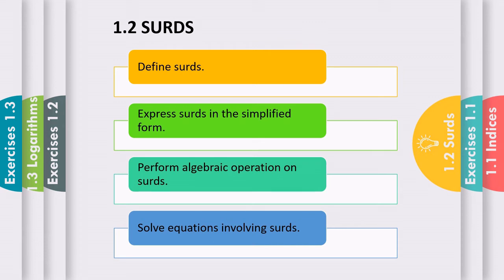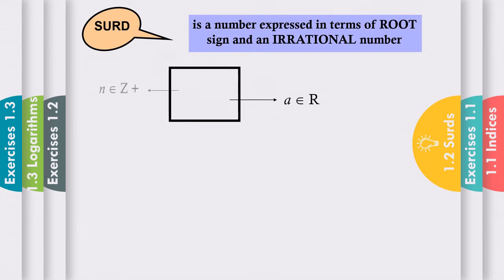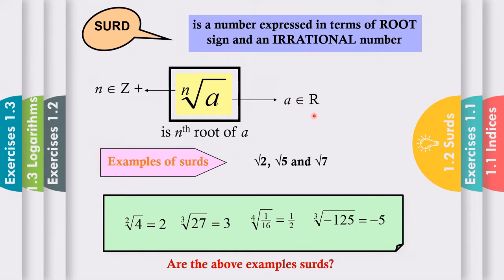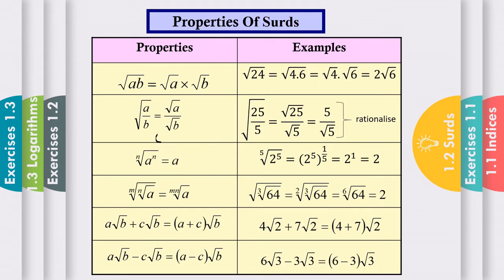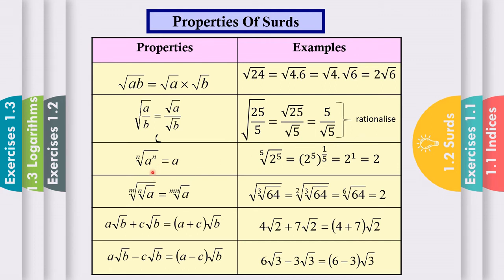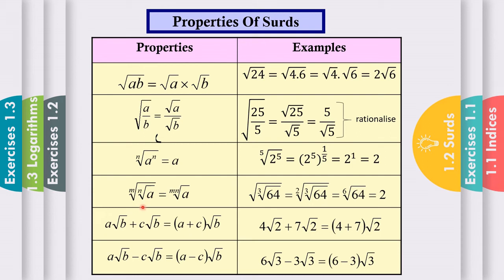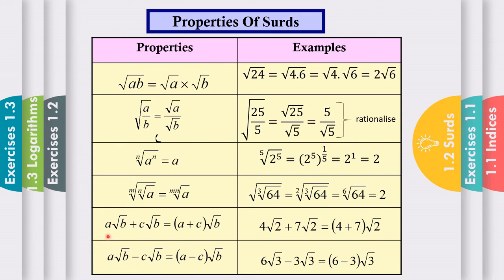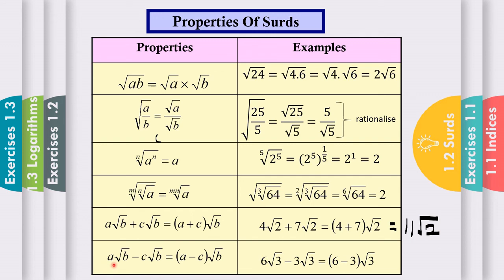DM015 20/21 TOPIC 1 Part 1 Surds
INDICES, SURDS AND LOGARITHMS